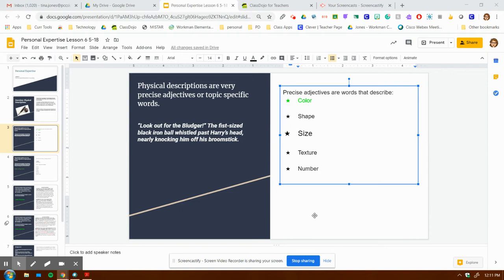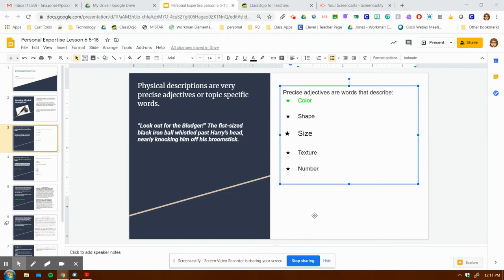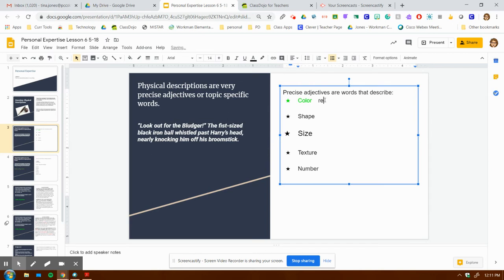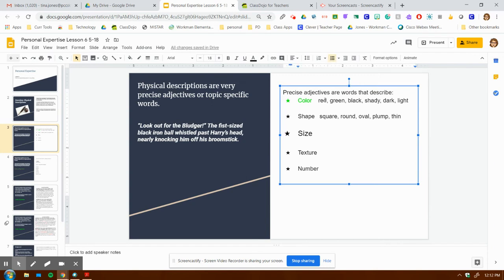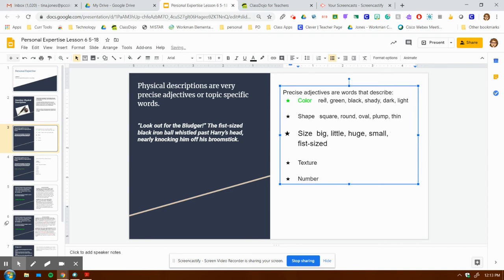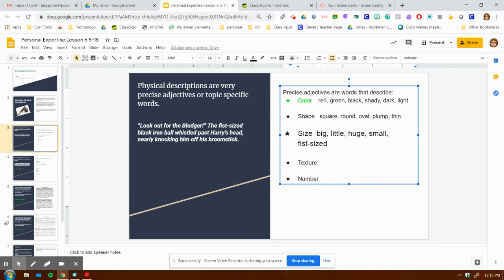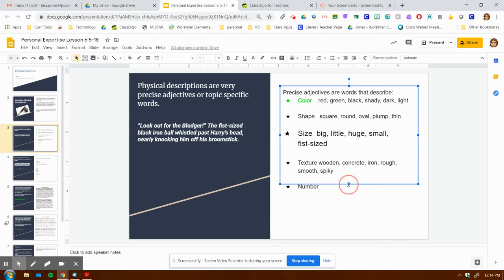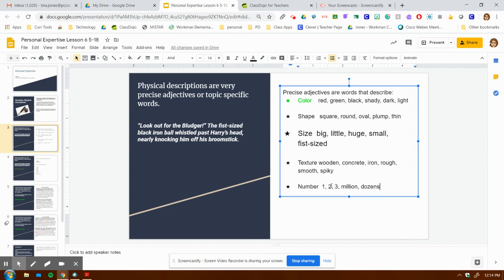Physical Descriptions Precise Adjectives